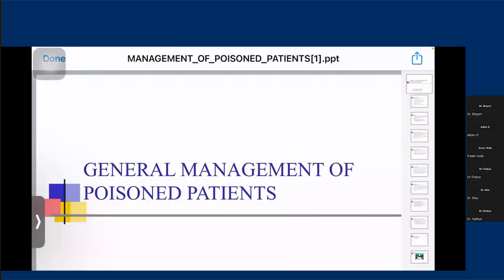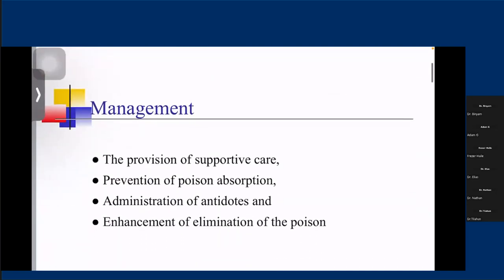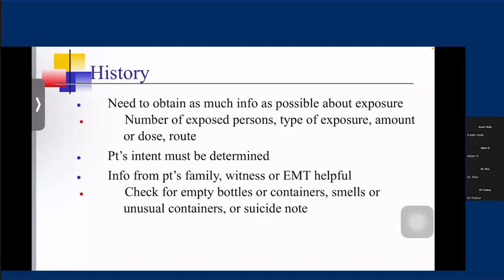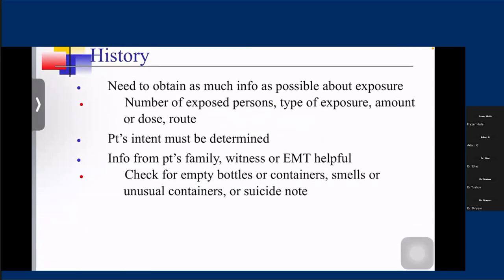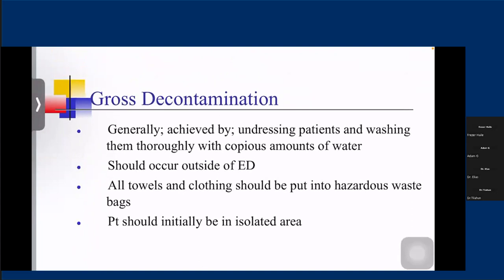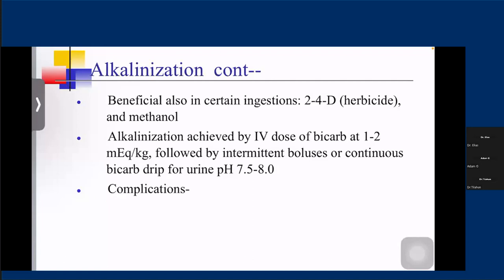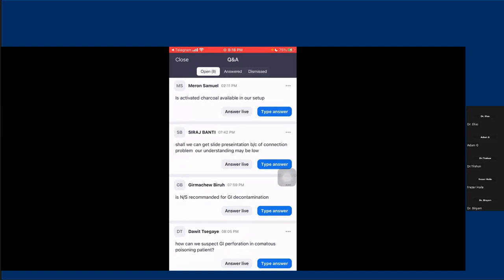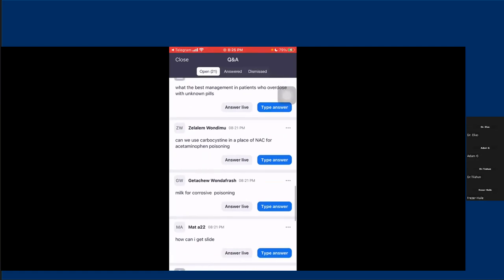Approach to Poisoning | Dr. Tilahun Jiru | Blue Health Ethiopia | BHVS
Timecodes
0:00 -Intro
01:11 - Approach to Poisoning Lecture
53:00 - Q & A
0102:55 - Outro